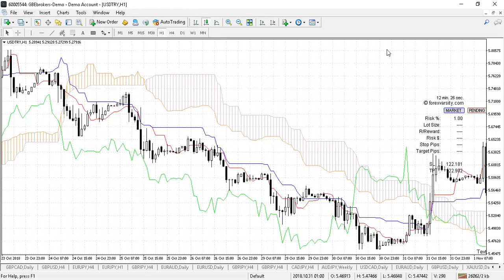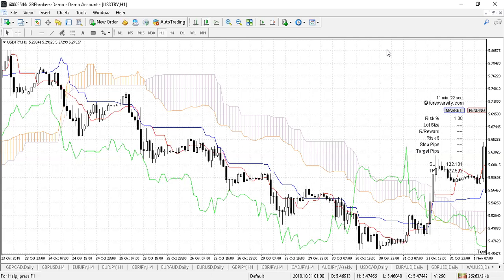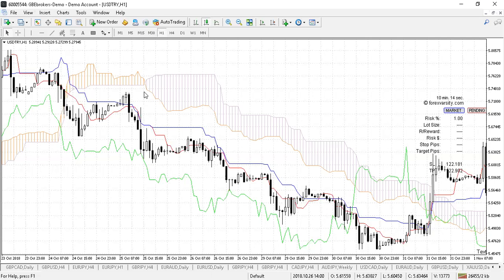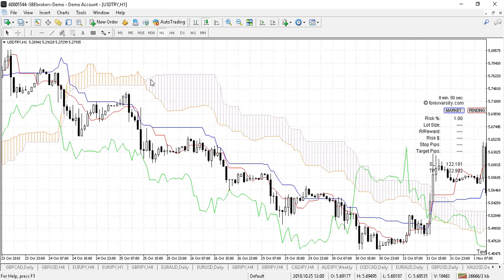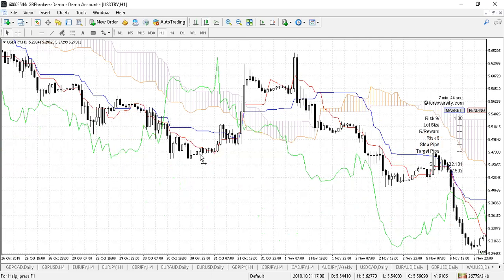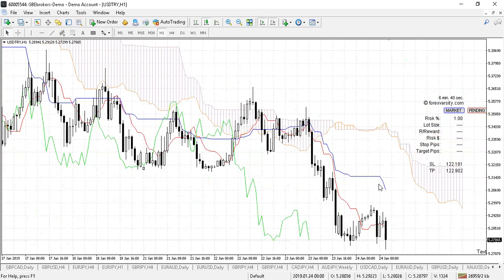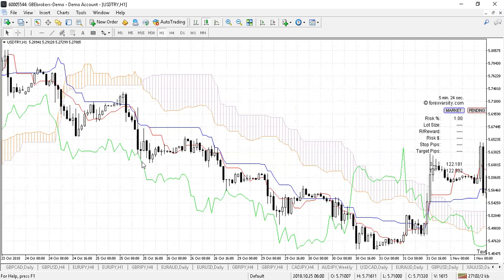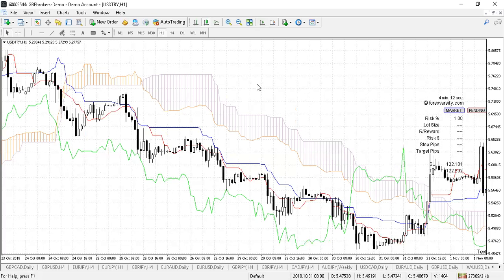Ichimoku Kinko Hyo 1